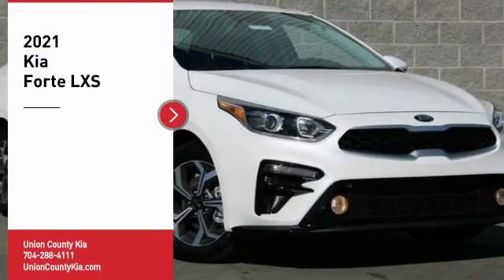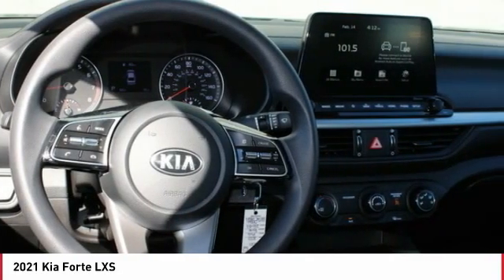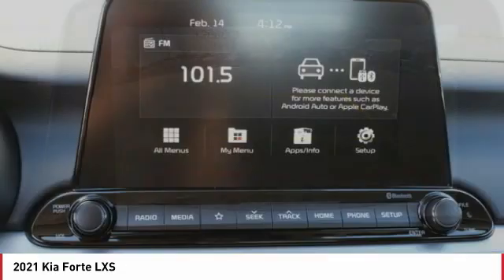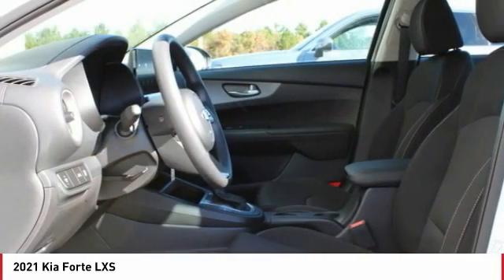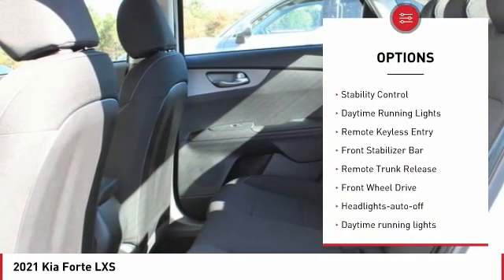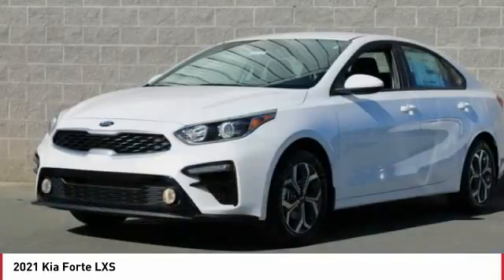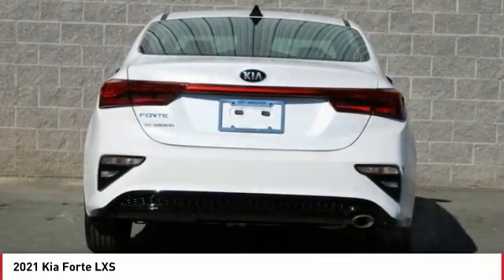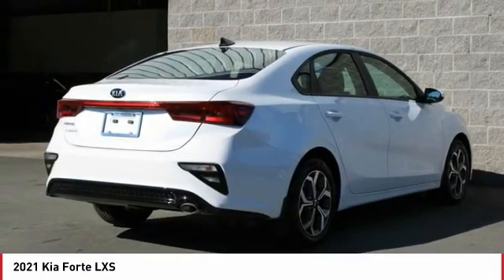2021 Kia Forte Monroe NC 12021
2021 Kia Forte LXS

2021 Kia Forte LXS Snow White Pearl Apple CarPlay, Bluetooth, Android Auto, Rear-Camera Display, Forte LXS. 29/40 City/Highway MPGbrbrLet Union County Kia be your #1 Charlotte Kia dealer! We provide the best selection in new and used Kia cars along with superior customer service. We take pride in everything we do and strive to not only to be the best North Carolina Kia dealer but to be the best in the nation. Before you head to CarMax or list your trade on autotrader.com, let one of our professional sales staff offer you the most for your car without all the hassle. And if we do not have the exact Soul, Sorento, Optima, Sedona, Rio, Forte, Cadenza, or Sportage you want we will get it for you in the shortest amount of time. Or, or come see us at 4712 W HIGHWAY 74 MONROE, NC, 28110. Located off Highway 74 and minutes from i485 **Internet pricing available only to internet customers who present this printed offer. Dealer retains all factory rebates and incentives. Rebate and all incentives are included in special internet price. Customer must qualify for all included rebates and incentives. (Rebates includes financing cash through Kia Motors Finance and competitive or loyalty rebates) Tax, tag, dealer installed accessories, and administrative fees excluded. Subject to prior sale prices may be changed without notification.